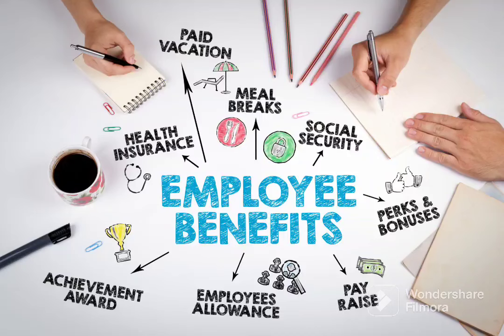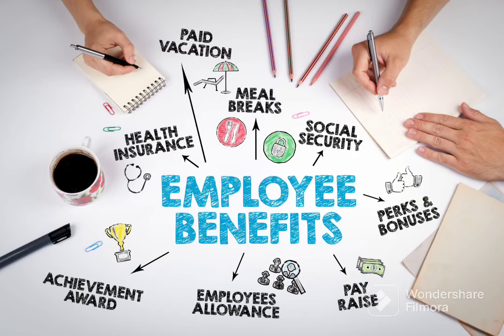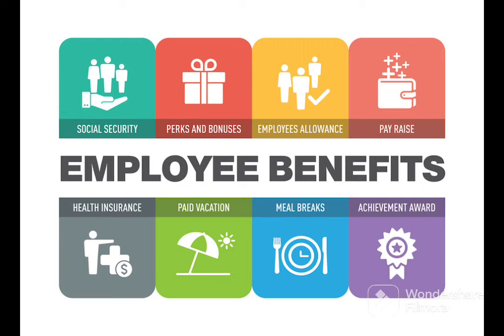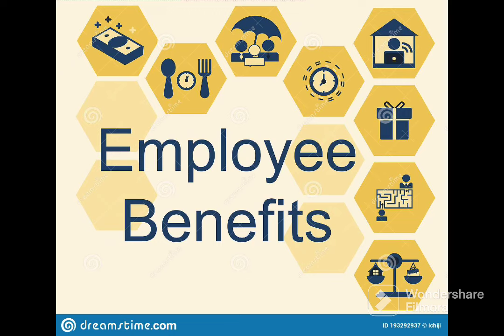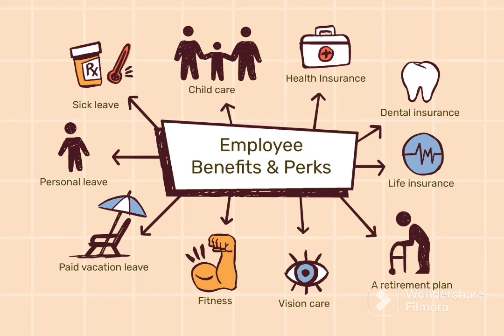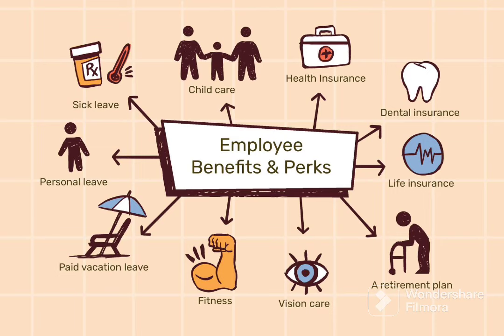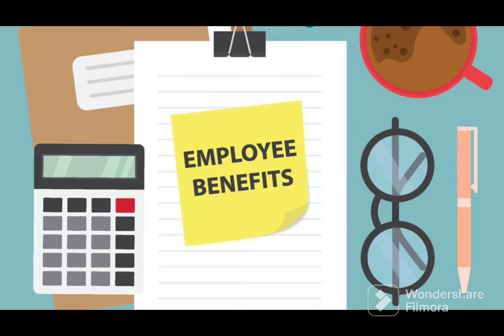MODULE 1: Employee Benefits, The Environment